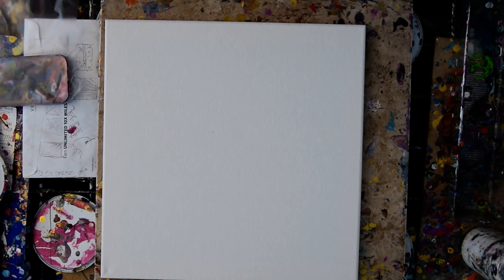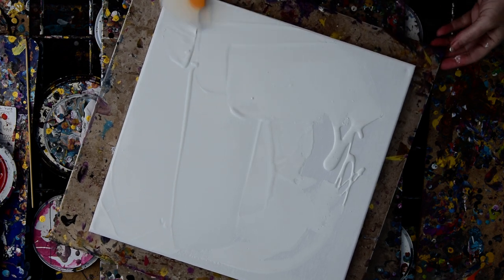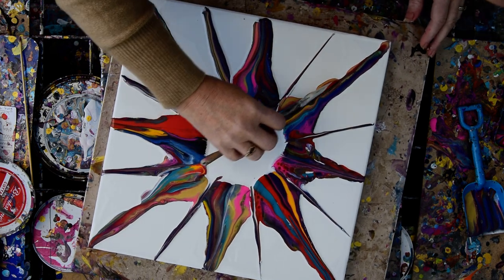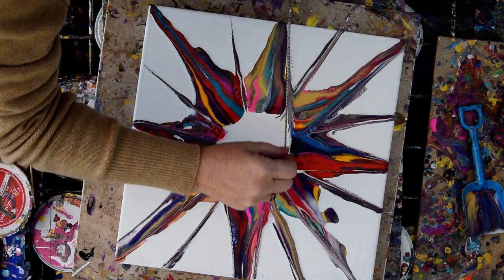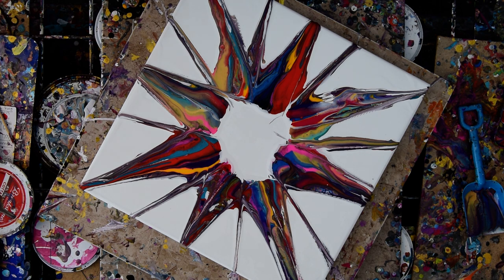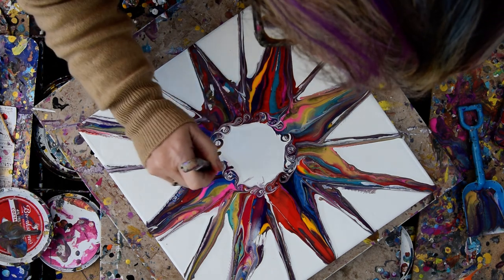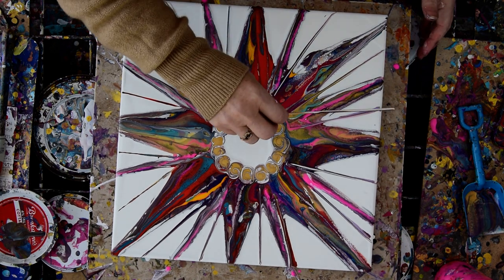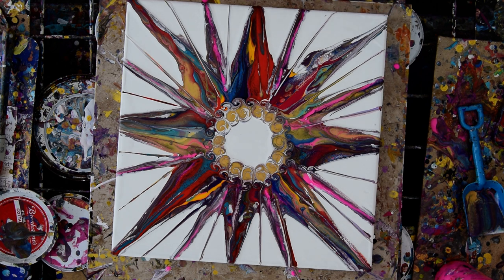Fluid Acrylics, Part 1 Of 3 Primitive Folk Art Starburst Trilogy#4203-1.28.19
I begin by using a 14"x14" canvas and cover it with a layer of white paint meant to help the paint colors I add next to flow and spread more easily and because white paint is often a catalyst to create patterns in the colors when combined. I have an iPod box containing colors and I continue to add more colors until I have enough to "shovel out with my small dollar store beach sand shovel. I use the flat front of the shovel to begin my starbursts rays where I imagine my center will end and the rays will begin. From there I allow the paint to dribble out as I twist the shovel to thin the stream to a point as it meets the edge of the canvas. I use various tools( ball chain) added into the colors at the edges of the rays to try and straighten them some. I also use some small silicone spatula's to pull paint and drag spirals into the design as well as using a bamboo skewer to add more varieties if extending spikey rays. Before stage one is finished a second outer row of spirals is created where I have added gold dots. This ends stage 1.